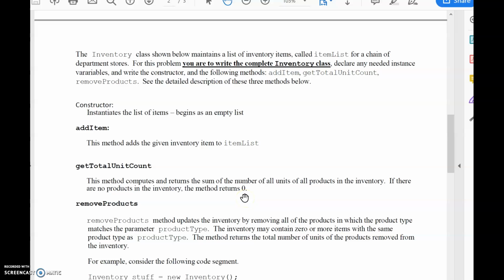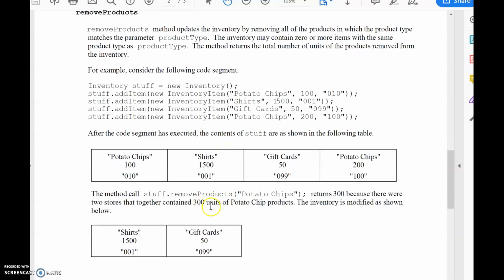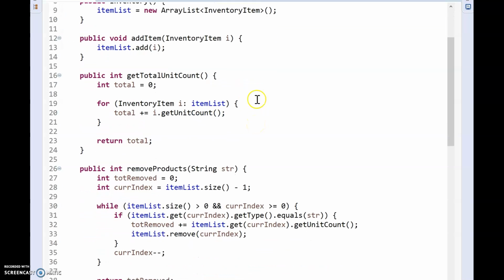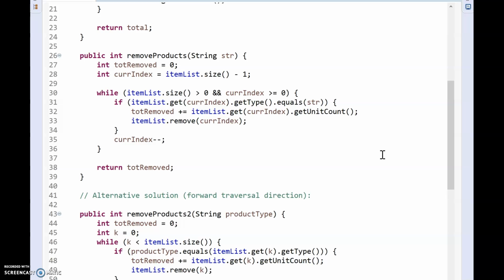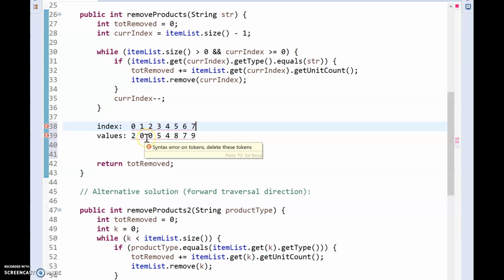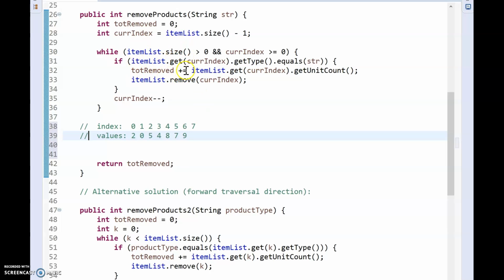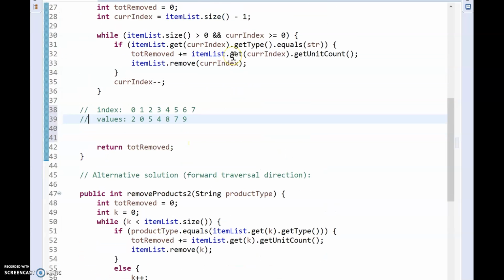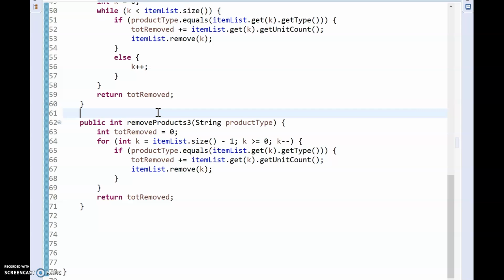M359 Inventory FRQ Questions answered